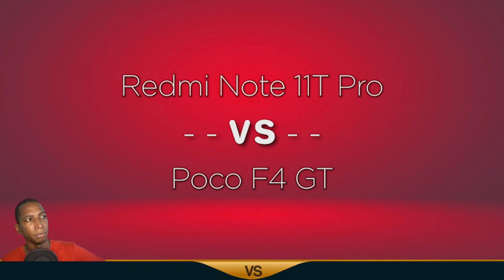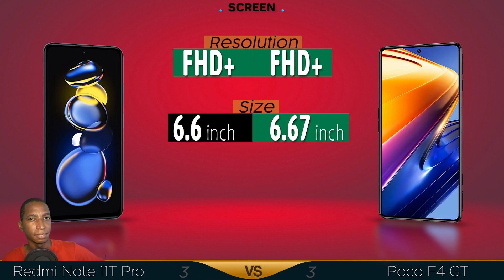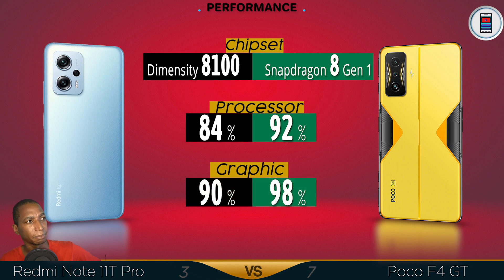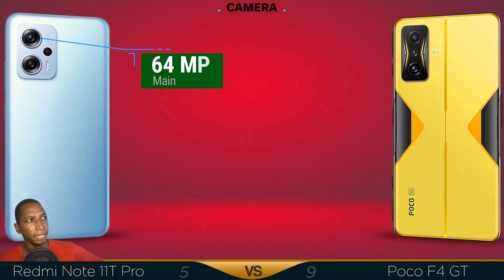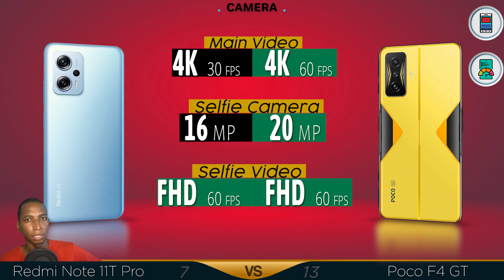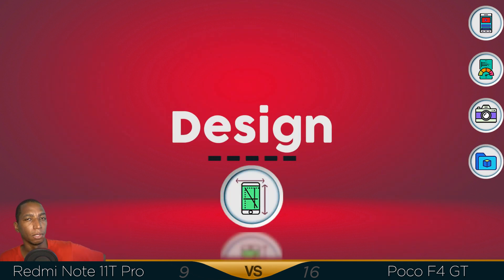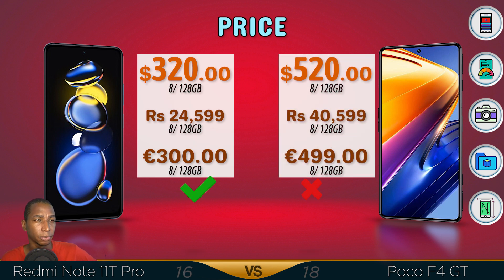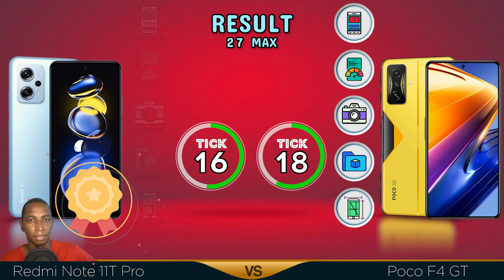Xiaomi Redmi Note 11T Pro 5G vs Poco F4 GT 5G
📱  Xiaomi Redmi Note 11T Pro review and features
-  Release Date 2022 May
-  Screen 6.6 inches
-  144Hz Refresh Rate
-  Chipset Dimensity 8100
-  128GB 6GB RAM, 128GB 8GB RAM, 256GB 8GB RAM
-  64 MP Camera
-  Antutu Score: 770K (v8)
💲  Xiaomi Redmi Note 11T Pro price $320.00

😒 ✋ CONS ✋ 😒
❌ FM Radio

📱  Poco F4 GT review and features
-  Release Date 2022 April
-  Screen 6.67 inches
-  120Hz Refresh Rate
-  Chipset Snapdragon 8 Gen 1
-  Android 12 MIUI 13
-  128GB 8GB RAM, 256GB 12GB RAM
-  64 MP Camera
-  Antutu Score: 106000K (v8)
💲  Poco F4 GT price $520.00

😒 ✋ CONS ✋ 😒
❌ FM Radio

Xiaomi Redmi Note 11T Pro vs Poco F4 GT
Poco F4 GT vs Xiaomi Redmi Note 11T Pro
Poco F4 GT vs Redmi Note 11T Pro